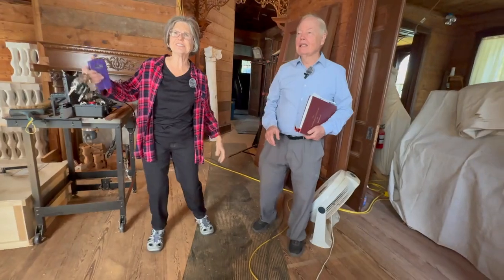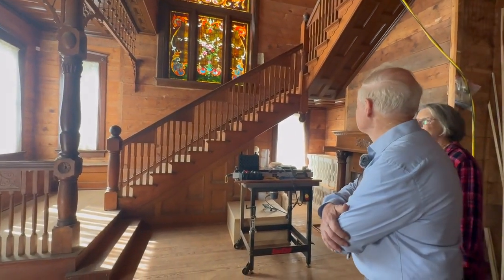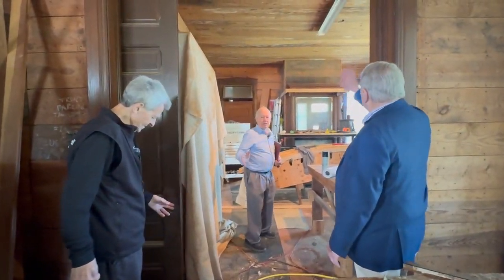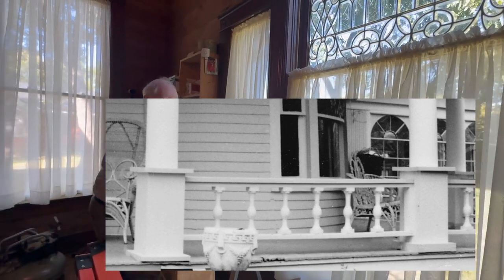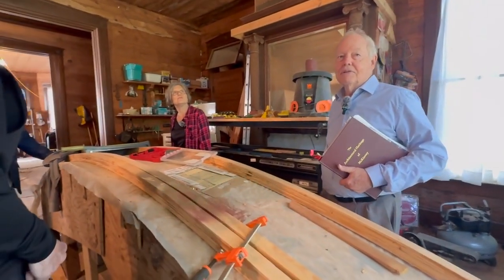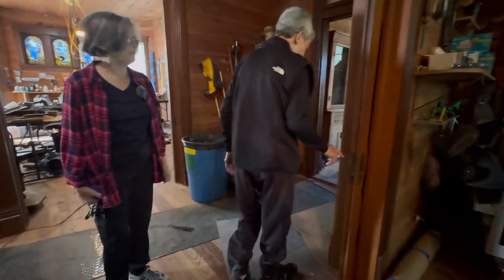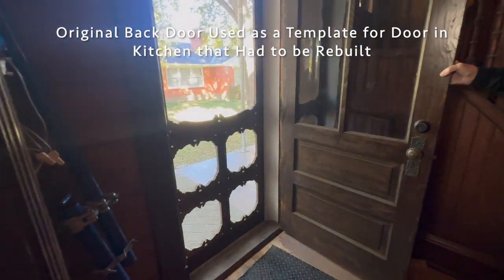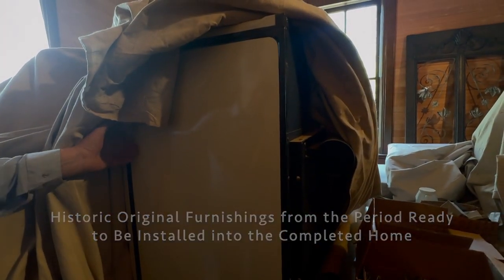PART 2: RARE VICTORIAN HISTORICAL TOUR Telecky-Gough-Hughston Home in Historic District McKinney TX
Enjoy this rare and insightful look into the restoration and history of the 1898 Gough - Houston Historical Home in McKinney, Texas.  Bob Smith, top local realtor and his good friends, James West, the architect and owners Fred and Kathy Telecky, will showcase intricate details of restoration and architecture of this beautiful restoration.